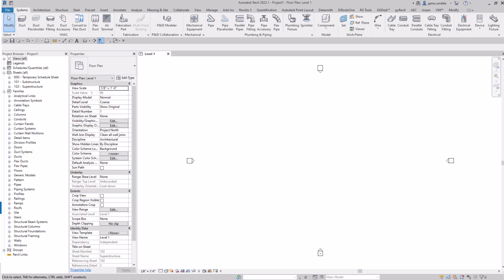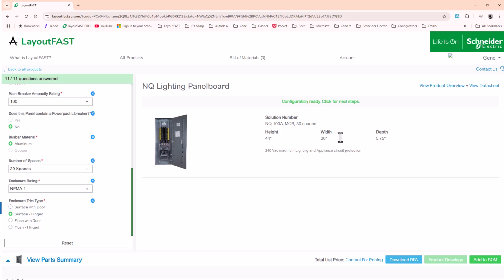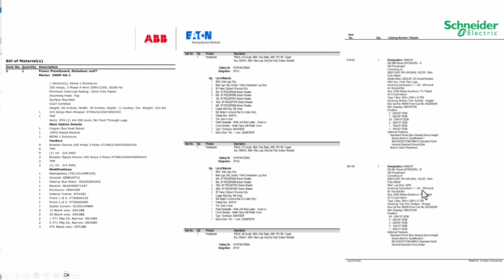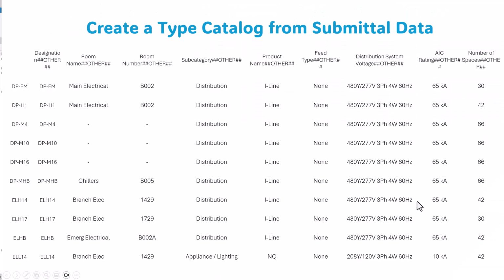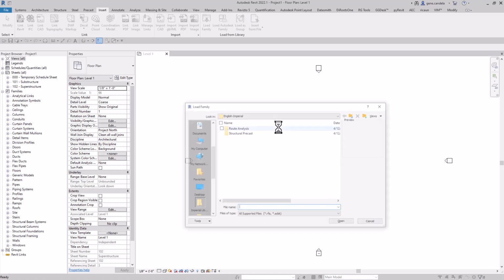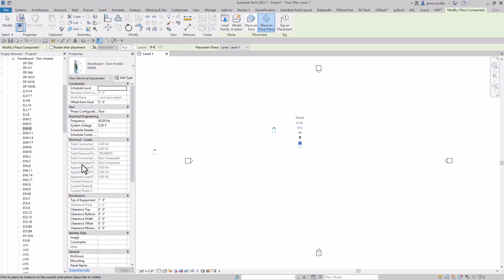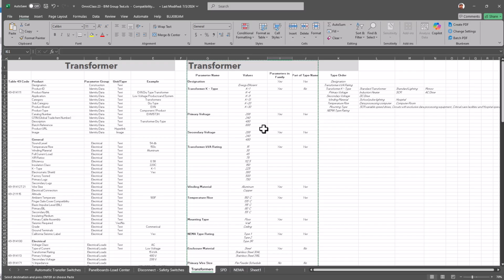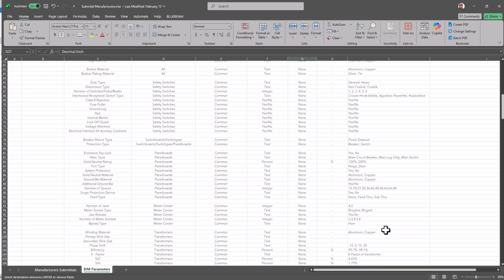Revit Manufacturer Submittal Data to Type Catalog!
In this video, we breakdown the process Manufacturer Submittal Data to Family Type Catalog in Revit to increase Performance.